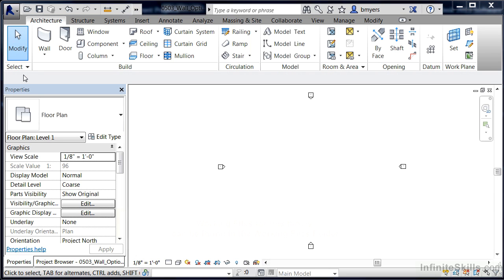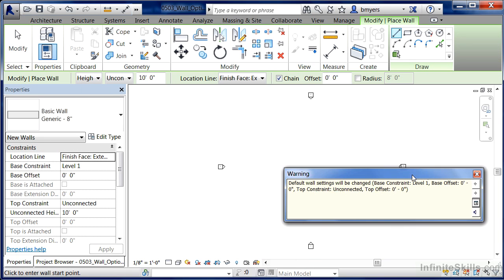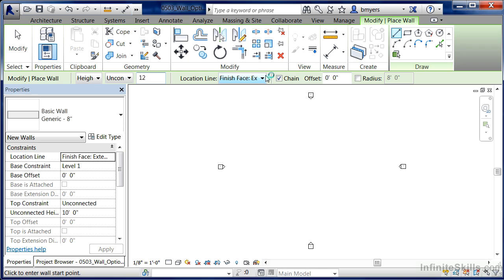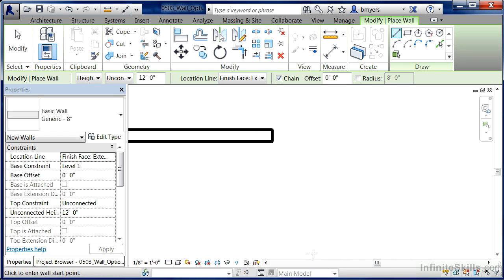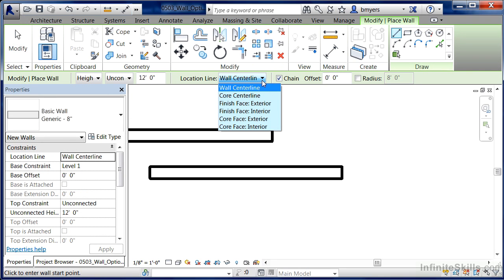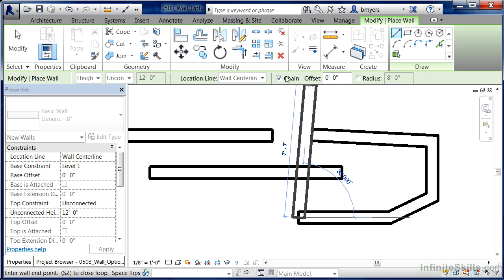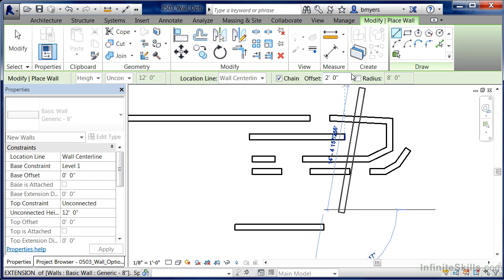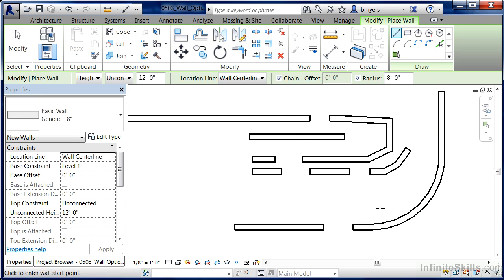Revit tutorial - 05_03-Wall Options